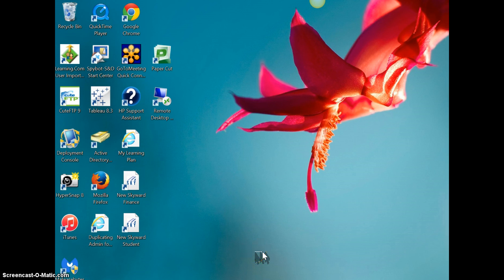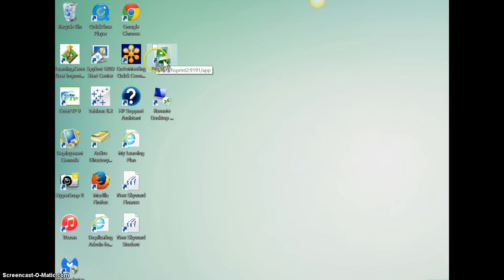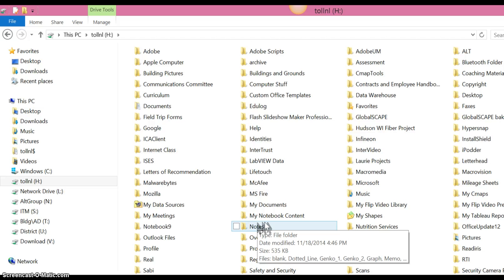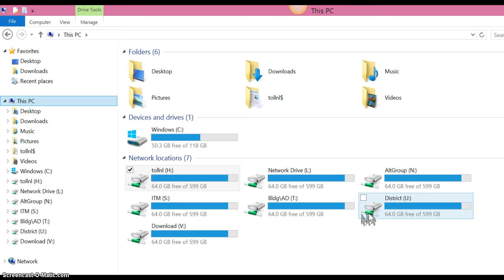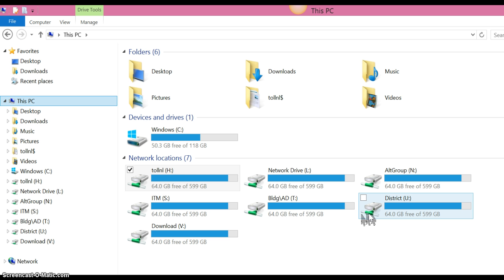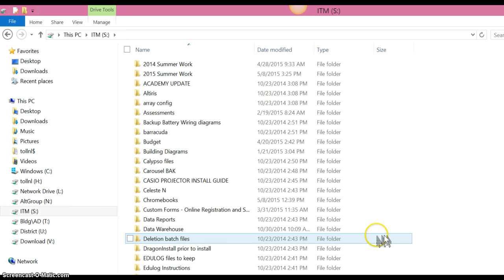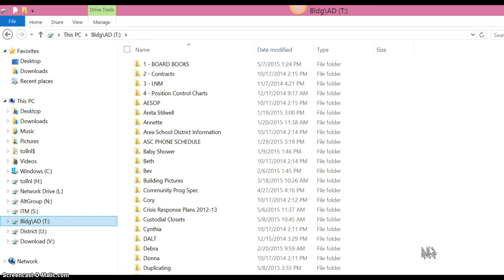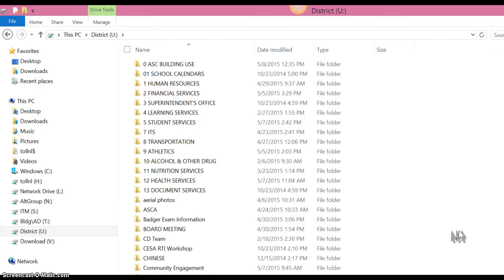Drive Spaces and Where to Save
HSD ITS Professional Development - Drive Spaces and Where to Save